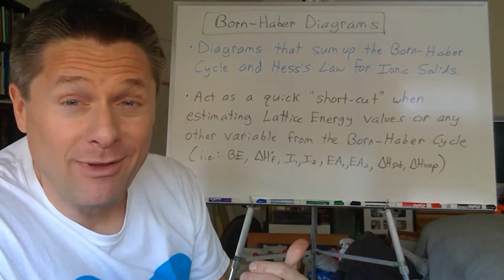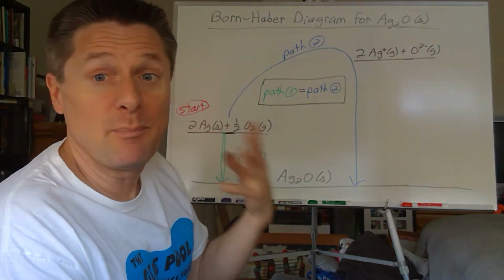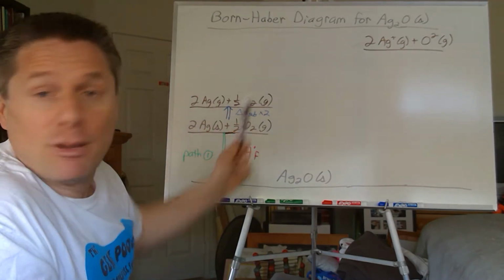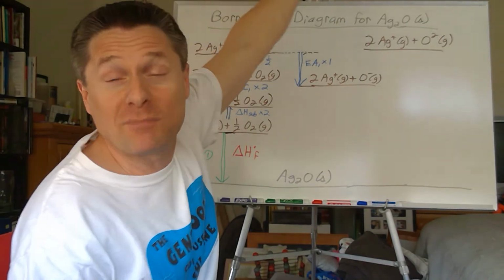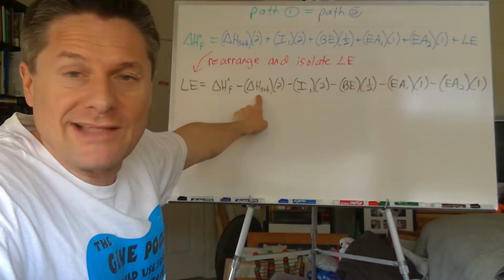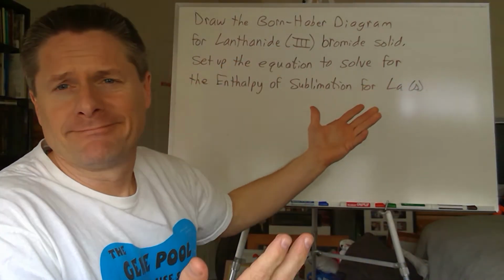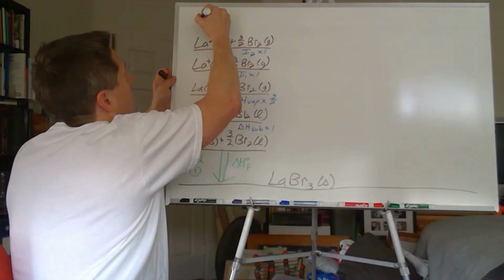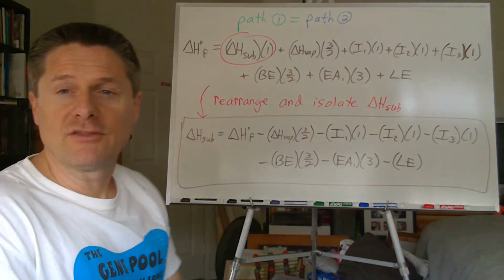Video 8 Born Haber Diagrams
This video covers Born-Haber Diagrams for ionic solids.